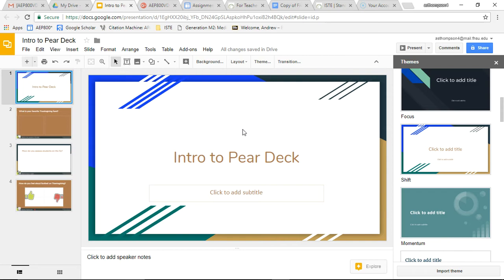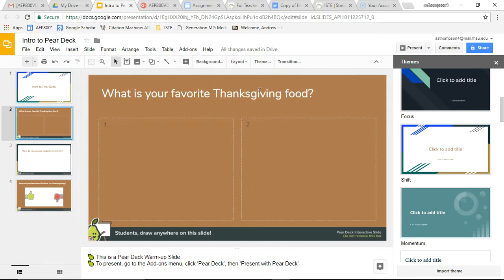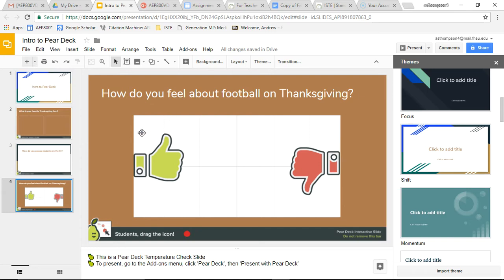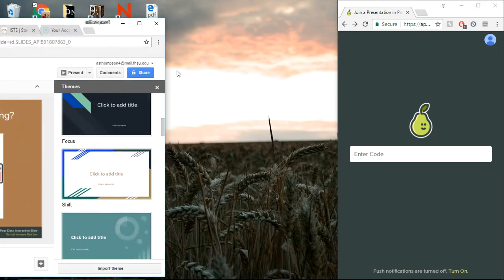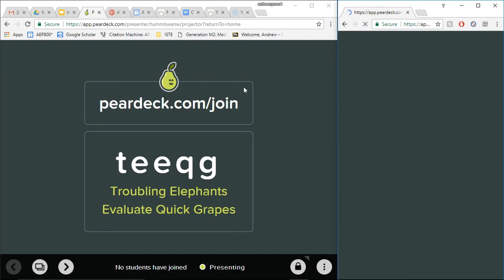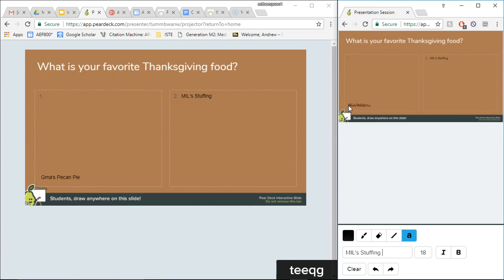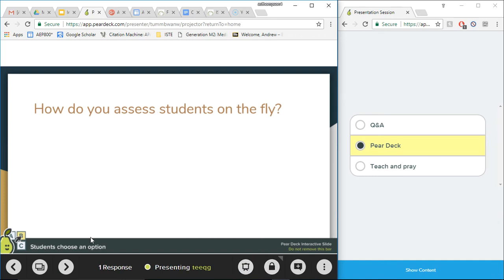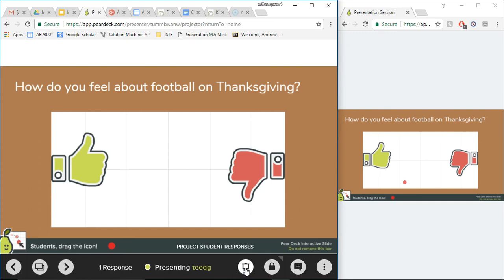Pear Deck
A google slides add-on that makes your presentations interactive!